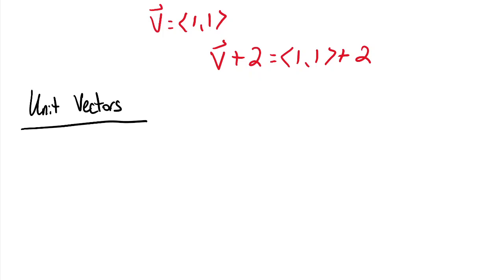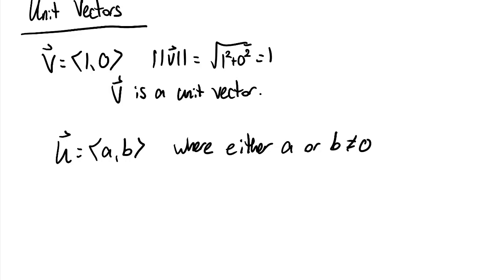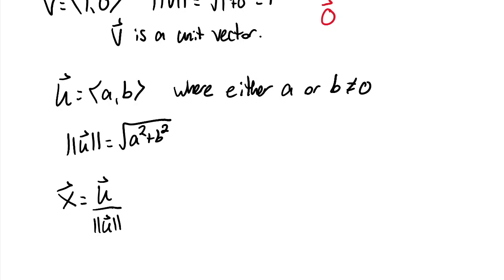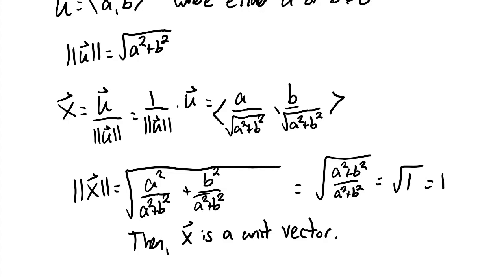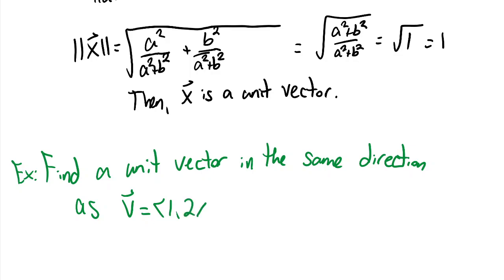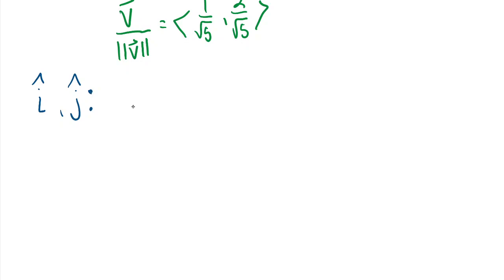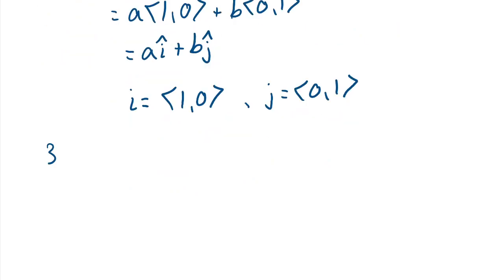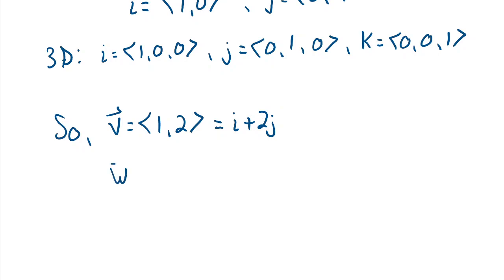6 Unit Vectors